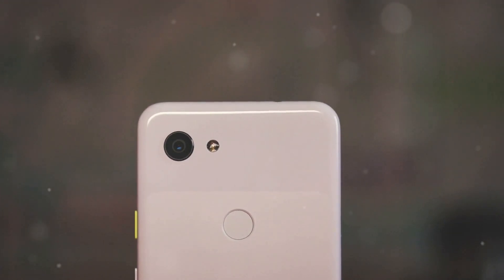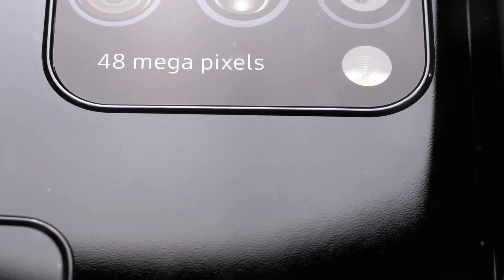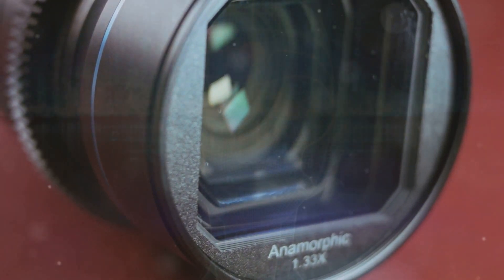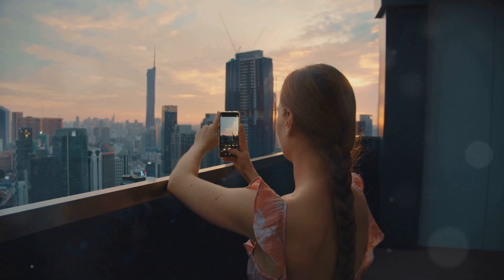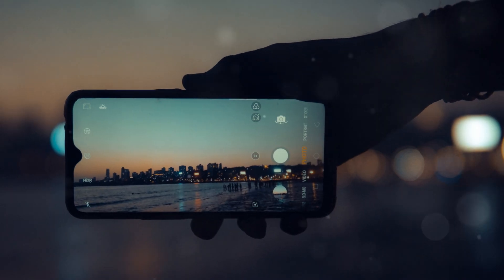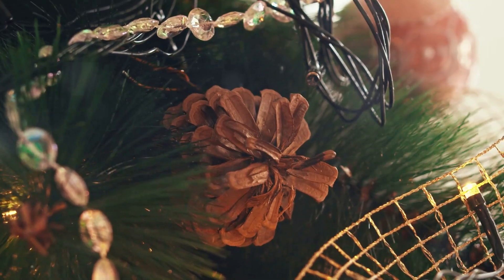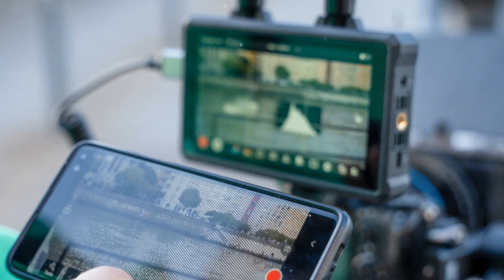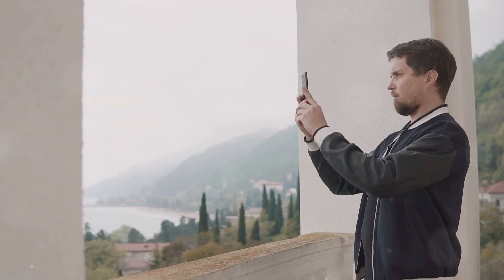Google Pixel: Advancements in Camera Technology and AI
Dive into the exciting future of Google Pixel as we explore the latest advancements in camera technology and AI. From stunning photo quality to groundbreaking AI features, discover how Google is revolutionizing smartphone photography.

🔔 icon to stay updated on our latest releases!